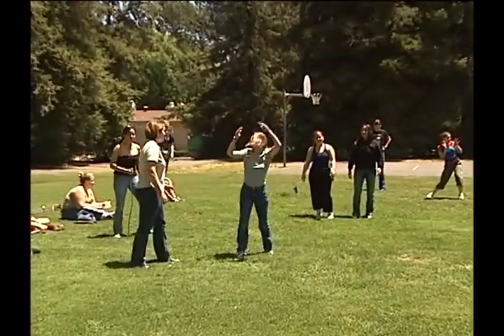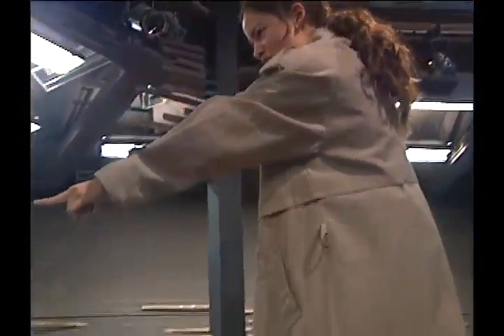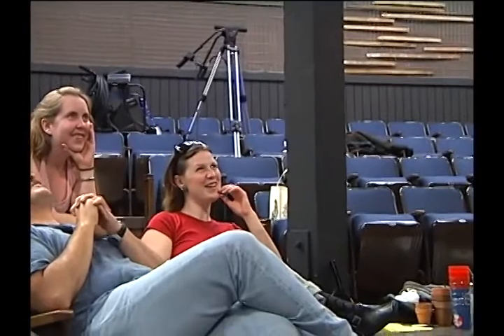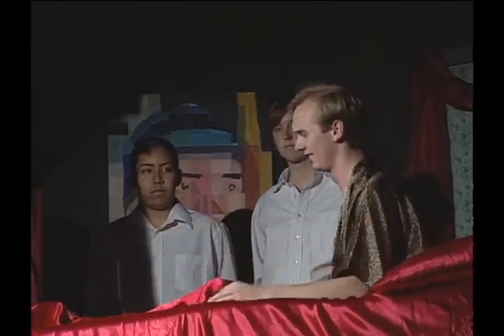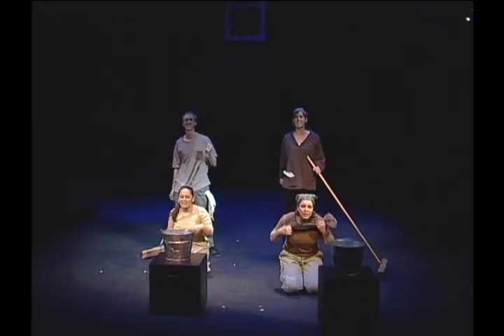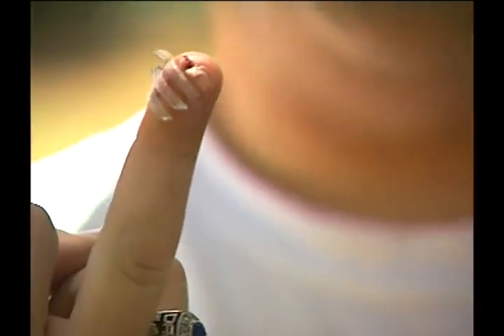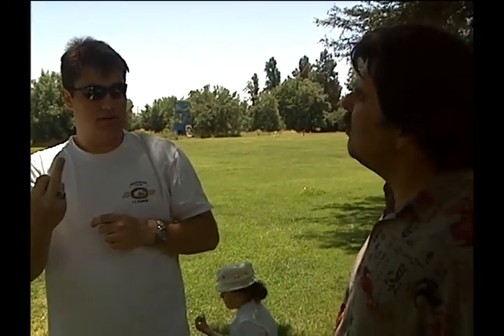2005 Playing Shakespeare Part 2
UC Davis Integrated Studies 2005 Playing Shakespeare DVD Part 2. UC Davis Integrated Studies 2005 Playing Shakespeare: The Tempest.  Videographer: Joe Rodriguez. In this series: